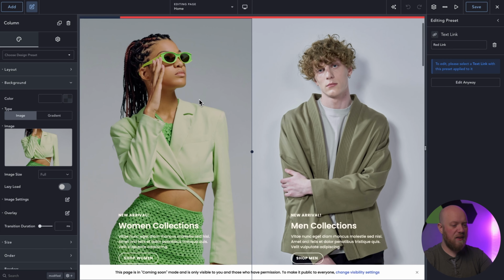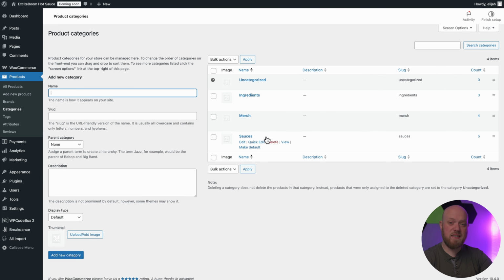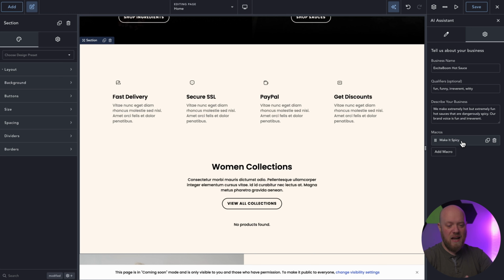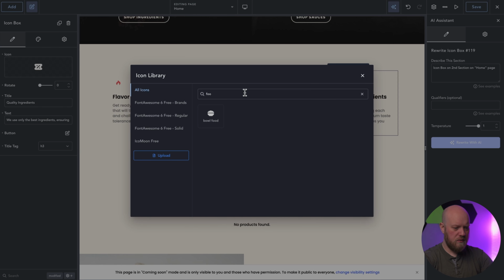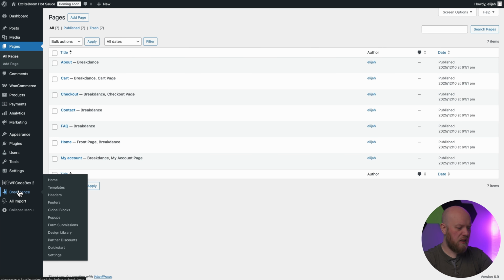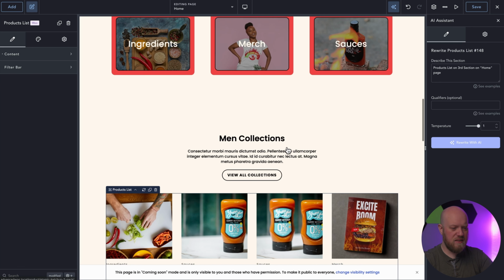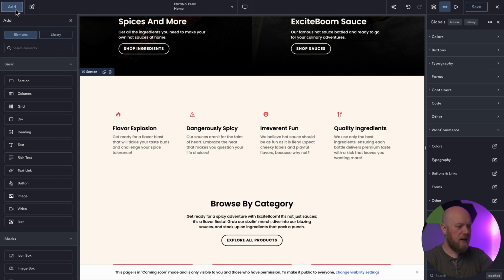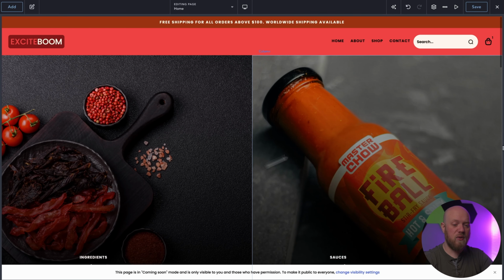How to Customize Your WooCommerce Homepage in Breakdance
🎯 Try Breakdance free and build a better WooCommerce store with less plugin bloat

Want to customize your WooCommerce homepage without editing theme files or piling on extra plugins? In this video, you’ll learn how to customize your WooCommerce homepage in Breakdance step by step, so you can control what shoppers see when they first land on your store and create a more polished storefront experience.

We update the WooCommerce homepage template in Breakdance, use dynamic data, clean up the layout, modify the sections, add text and copyright where required using AI and create overlap between sections. By the end, you’ll know how to build a cleaner, more customized WooCommerce homepage in Breakdance that feels on-brand and improves the first impression of your store.

Chapters
00:00 Introduction
00:05 Where we're at
00:17 Update WooCommerce page sections
02:00 Update categories
03:22 Use Breakdance AI Writing Assistant
05:08 Change icons
06:30 Rewrite with Breakdance AI Writing Assistant
07:30 Term loop builder
09:20 Update business logos
10:00 Customize product's list globally
11:20 Add section from design set
12:00 Update new section
13:20 Check results
13:35 Outro

FAQ
How do I customize my WooCommerce homepage in Breakdance?
You can customize your WooCommerce homepage in Breakdance by editing the relevant template or page layout, then adjusting the structure, dynamic content, styling, and visual effects directly in the builder.

Can I use dynamic data on a WooCommerce homepage in Breakdance?
Yes. Breakdance supports dynamic data, which makes it easier to pull in content and build a WooCommerce homepage that updates cleanly inside your design system.

Can I animate sections on a WooCommerce homepage?
Yes. Breakdance includes entrance animations and scrolling animations, so you can add motion to sections and elements on your WooCommerce homepage without custom code.

Do I need to edit theme files to customize the WooCommerce homepage?
No. Breakdance gives you a visual builder workflow for customizing WooCommerce layouts, which helps you avoid digging through theme files for this type of change.

Can I make WooCommerce pricing more prominent on my homepage?
Yes. In Breakdance, you can visually adjust typography, spacing, and layout so product pricing stands out more clearly on your WooCommerce homepage.

Is Breakdance good for WooCommerce customization?
Yes. Breakdance includes dedicated WooCommerce functionality, template controls, dynamic data support, and visual design tools that make deep WooCommerce customization much easier.

What is the difference between a WooCommerce homepage and a shop page?
A WooCommerce homepage is the first page users land on for your store experience, while a shop page is typically the archive that lists products. This video focuses on customizing the homepage experience in Breakdance.